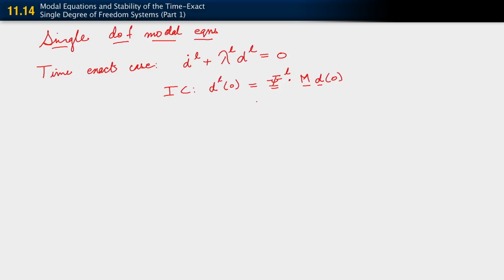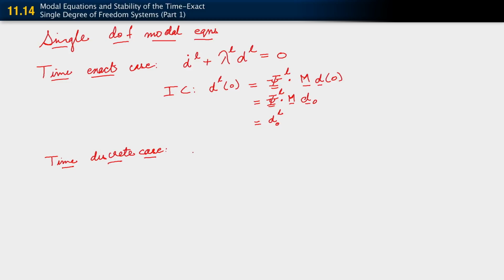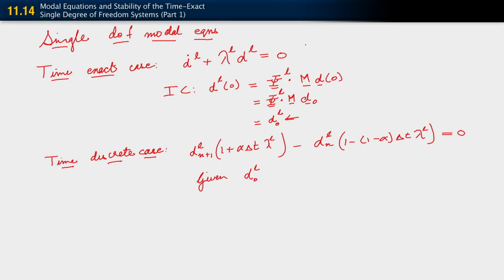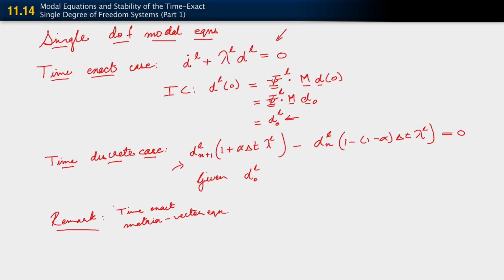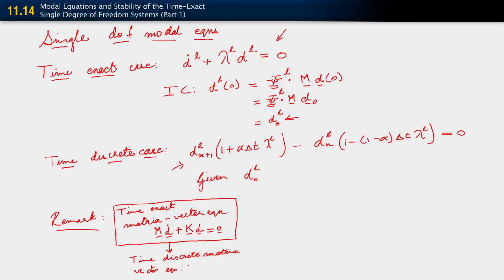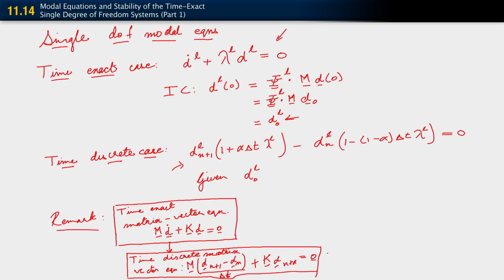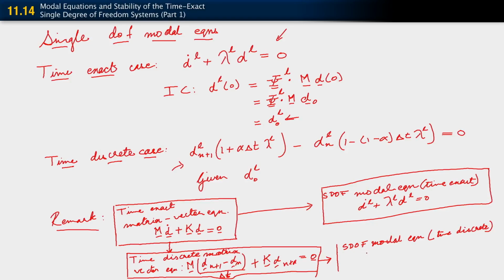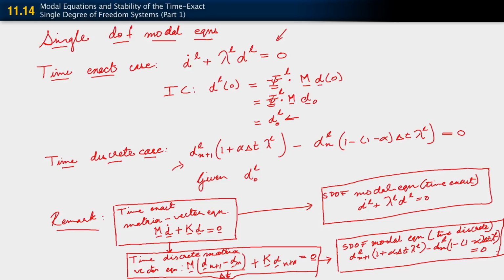Modal Equations and Stability of the Time-Exact Single Degree of Freedom Systems — Lesson 9 — Part 1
The single degree of freedom equation for time-exact and time-discrete problems is analyzed here. The equations are written with the initial conditions. Also, by using the time-exact equation, the time- discrete equation can be derived. This is possible because the process of time discretization and modal decomposition are linear ones.